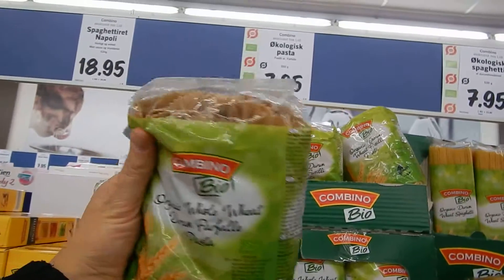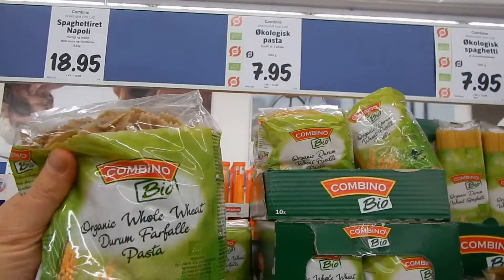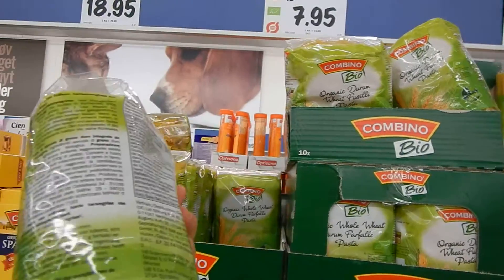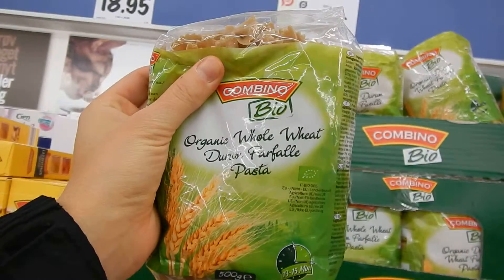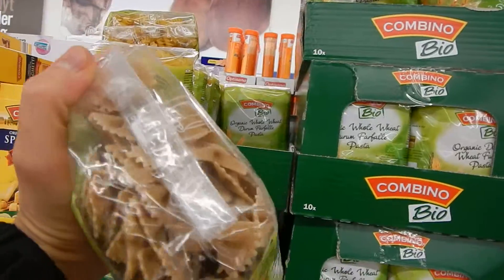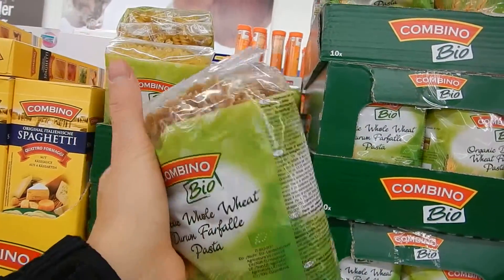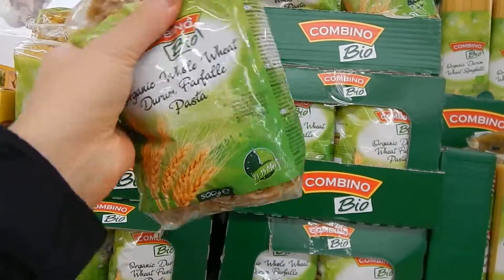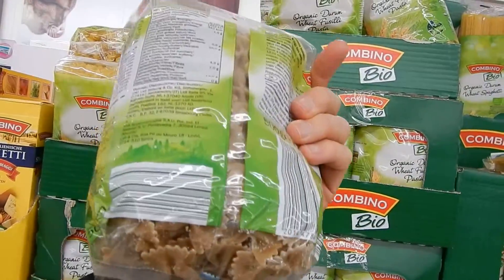Whole Grain Durum Farfalle Pasta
These pasta made of durum farfalle are very nice. Try them out, they are chewy and fun to eat.